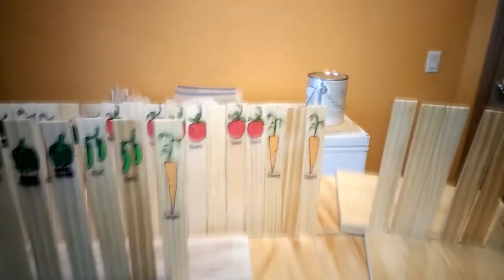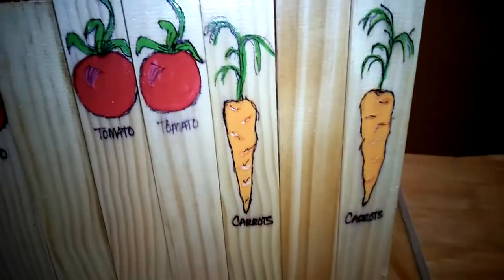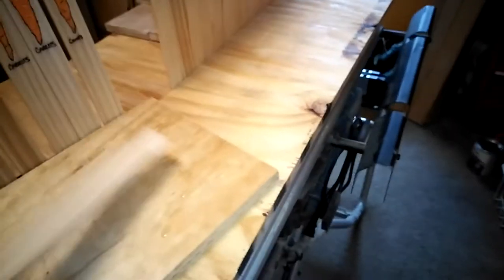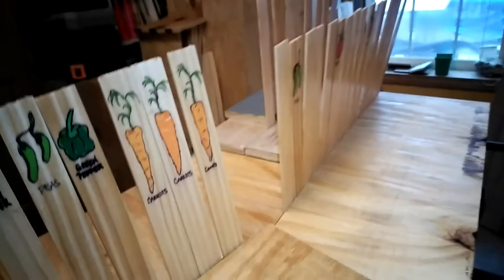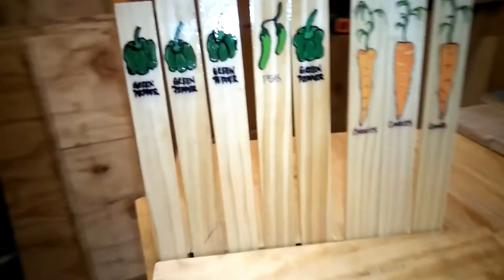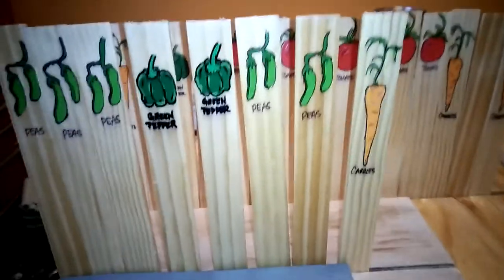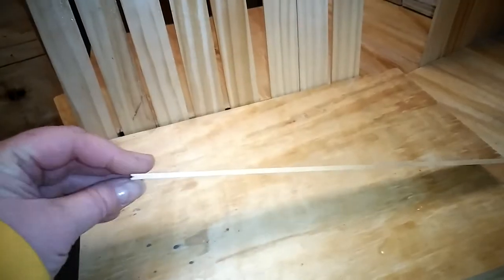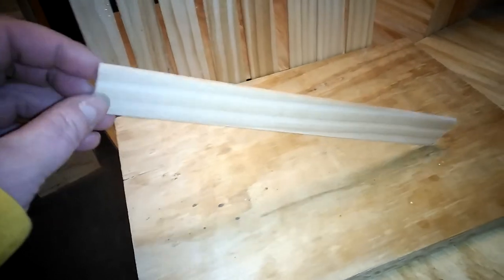Garden Stakes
Cool project for your garden you can do at home.